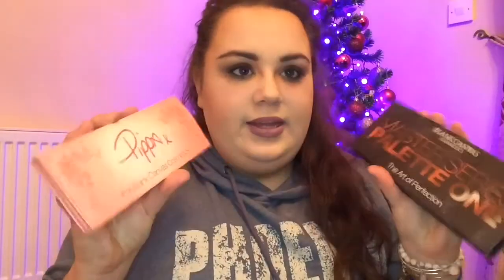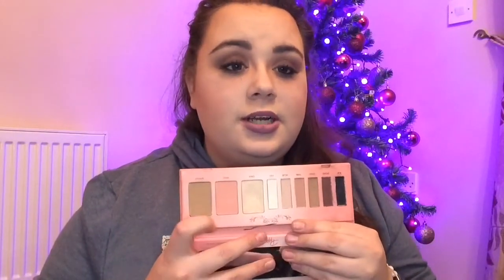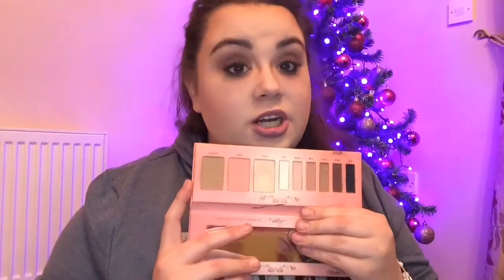Christmas gift guide for her!! 🎁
Its almost Christmas everyone, who's as excited as I am?!!
So for anyone who may need abit of help or what to buy for your mam, sister, girlfriend, aunt or whoever else you think may enjoy all these products!!

Products mentioned;
Inglot love pallete

Makeup revolution; Matte to metallic are the Irish stockist for makeup revolution and products can be purchased here;
Tam beauty is the official U.K. Website for makeup revolution and all their other brand such as freedom , I heart makeup etc!
Makeup revolution can also be bought in many pharmacys nationwide such as Bradley's chemist or meaghers.ie